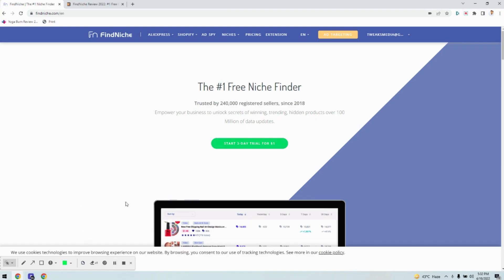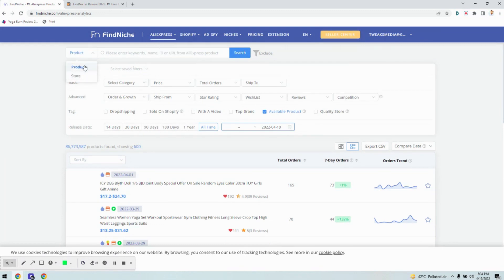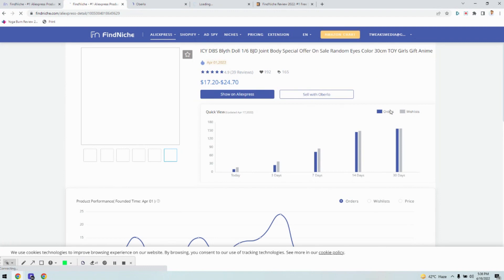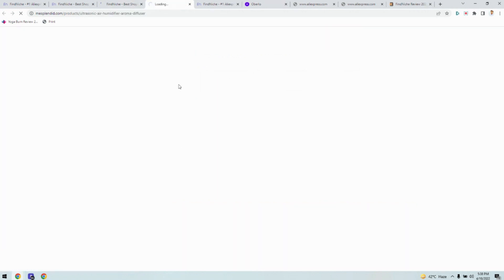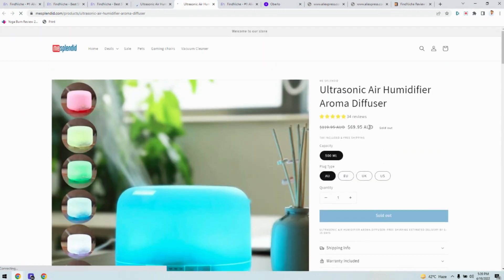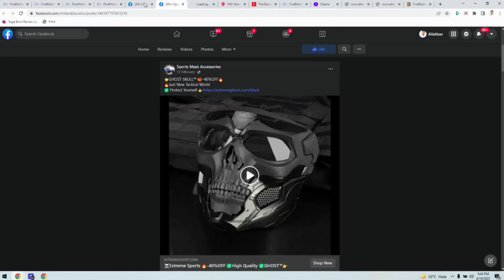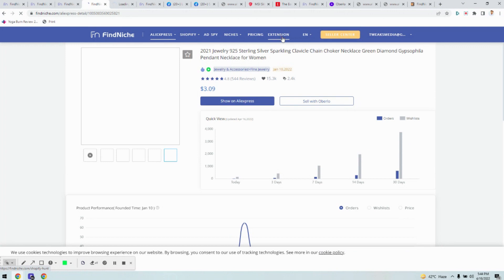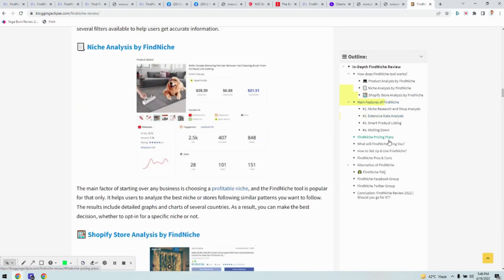Findniche review | Find winning products and niches in just a few clicks | Findniche Coupons & deals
✅Use code: BLOGGINGECLIPSE
Hey guys, I'm going to show you how to search for products on the site Findniche.com.
A tool where you can find niche products and dropship them. It's really cool because you can find niche products that people might be looking for that nobody has found yet!

Findniche enables you to get along with better analysis and search for niche products that can be used in order to upscale your drop[shipping business.

Use the links mentioned below in order to save some extra bucks while finding your niche products within seconds.

Use the Findniche to find winning dropshipping products and niches, In addition to that get along with a tool that can help you in making your way around aliexpress dropshipping. Use features like analytics and research filters to find your winning products and niches using Findniche.

You can also use our Findniche coupon code "BLOGGINGECLIPSE" to save 40% off on the Findniche yearly plan, you can also get along with the link we have mentioned below to get along with other Findniche deals and coupon codes to save yourself some extra money.

for more reviews and coupons to save some extra money while buying a tool/subscription.

BloggingEclipse

Findniche
Findniche review
find nich
find niches
why findniche
find your niche
Findniche lifetime discount
Findniche discount
findniche review
findniche appsumo
find niche review
findniche features
findniche lifetime
findniche software
find niche for blog
find niche for Shopify
find niche for aliexpress
how to find your niche
findniche pros and cons
winning products
how to find your niche on youtube
how to explore niches
Shopify winning products